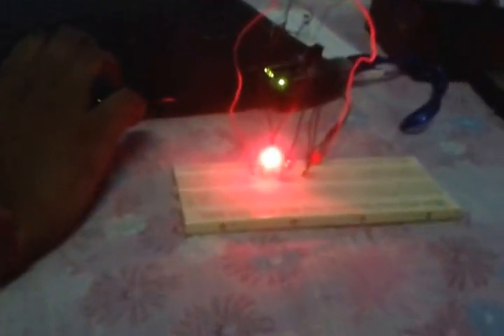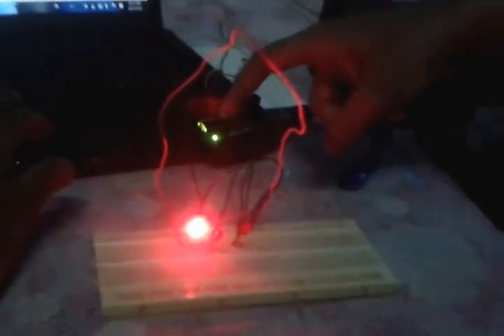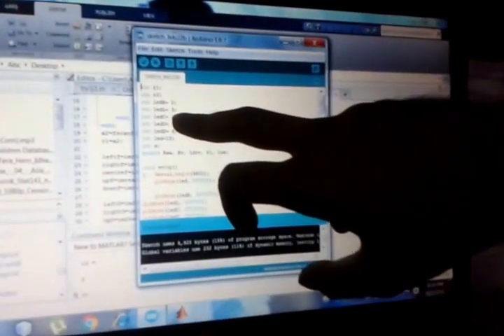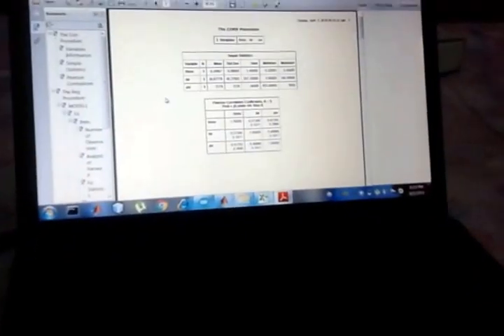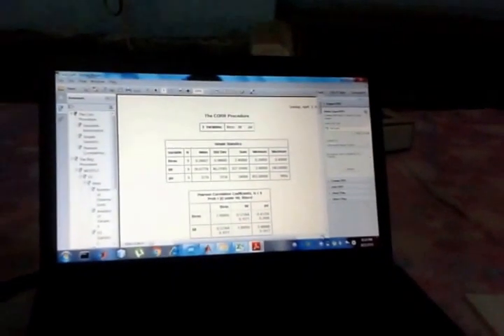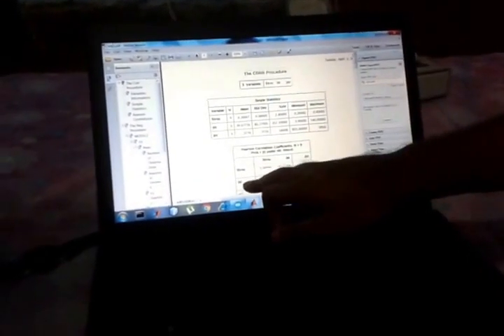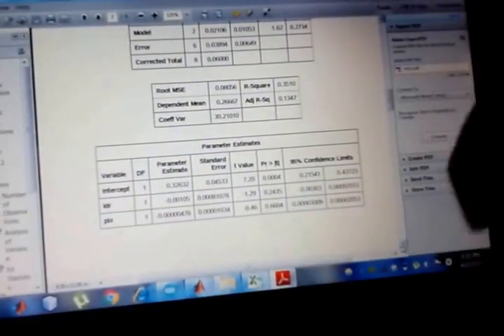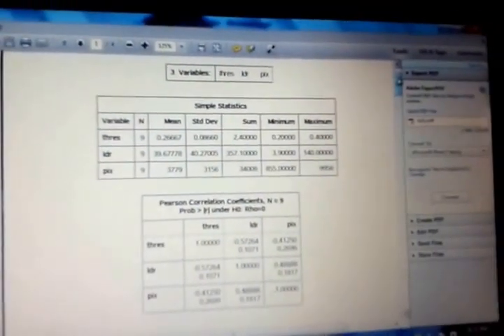PROJECT WORK: Eye Tracking System, Its application Using Light Intensity Meter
Tools used: Matlab 2015a (64 bit), Arduino Uno, Webcam etc.

AIM: Track eyeball movement and according that movements different signals generated which performed different tasks through Arduino.

Unique Features:
1) Light intensity meter which generally measure the intensity in terms of "lux" and minimum best threshold point in any particular place or room.

2) Here our matlab and arduino programming well synchronizing (as such talking together) and determine the best minimum threshold for particular instant of time AUTOMATICALLY.

Here also the correlation and regression between LDR resistance and threshold done by SAS studio.

The whole project work with source code available in open source soon. For further inquiry or help please contact any of the following e-mail ids: